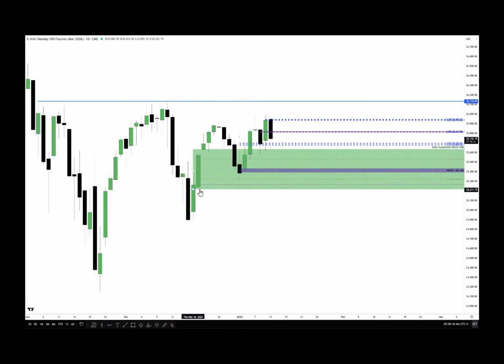When to Use SET in TradingView (and Why You Should)